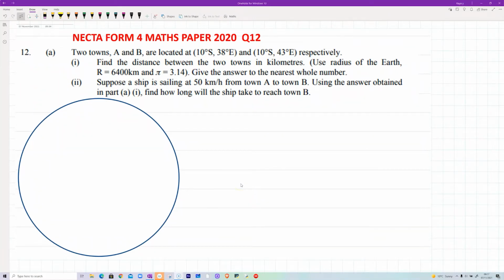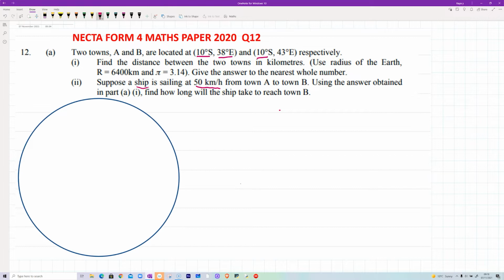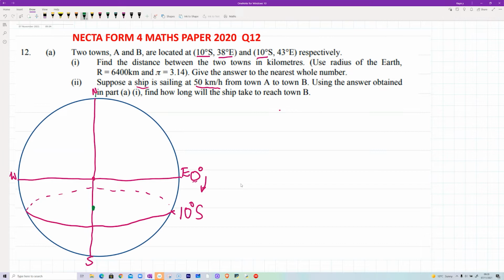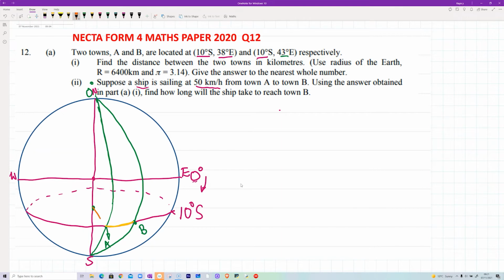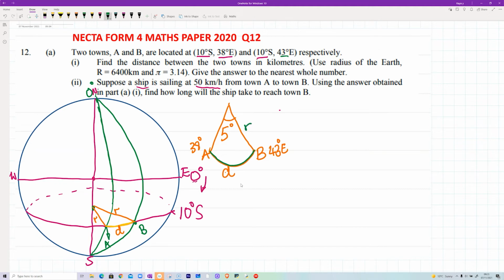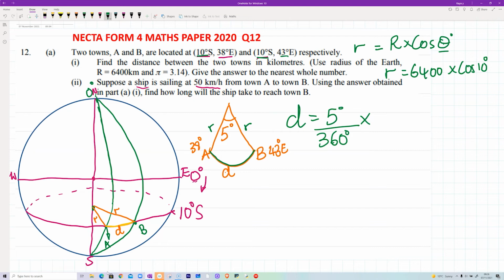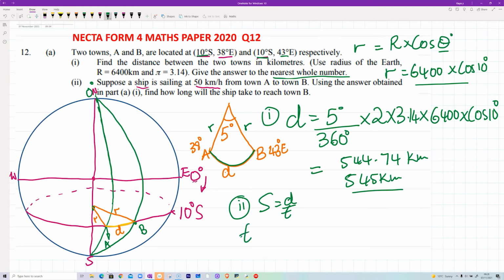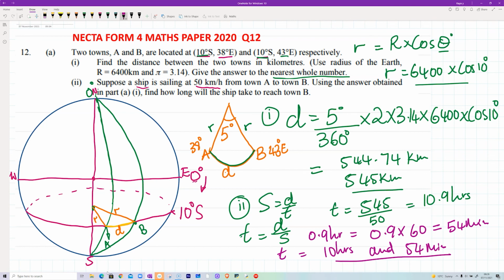Form 4 NECTA mathematics paper 2020 question 12a - The earth as a sphere